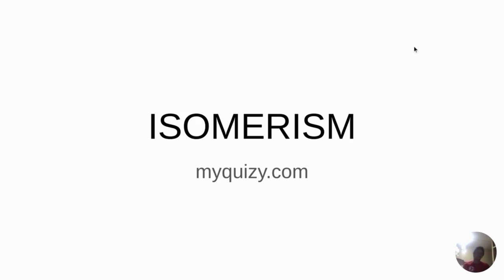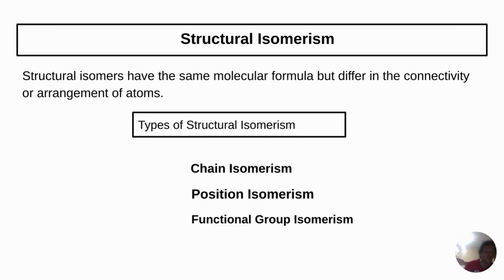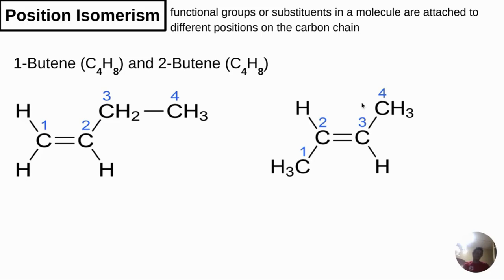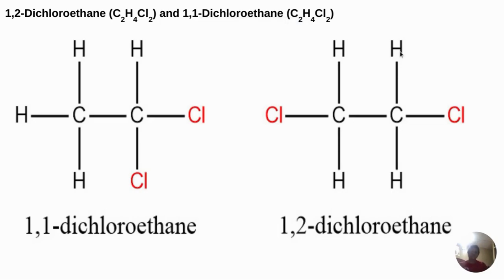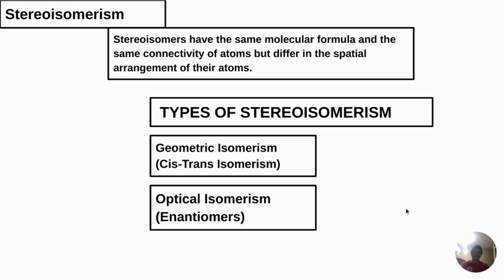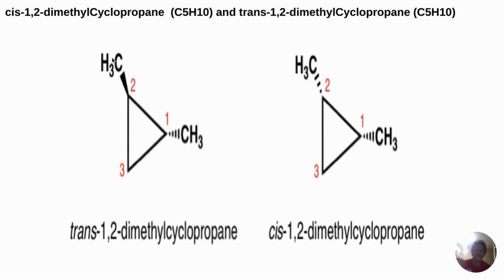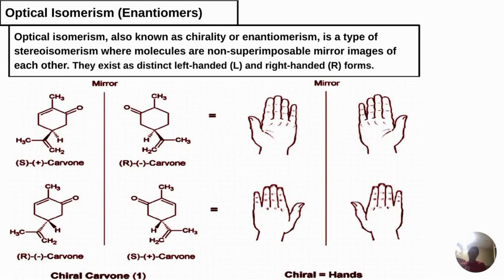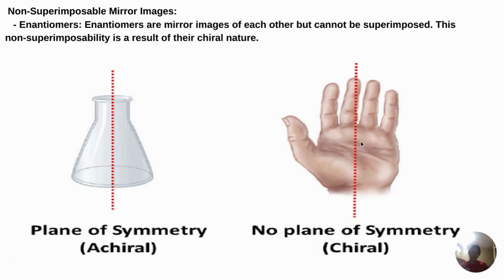1.0 Isomerism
in this video, you will be able to discuss the definition of isoerism.  myquizy.com